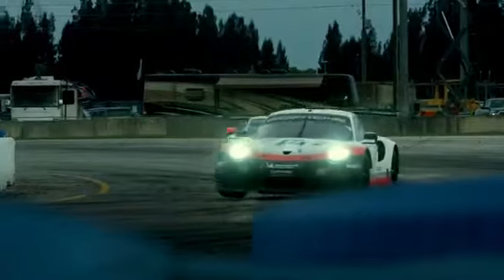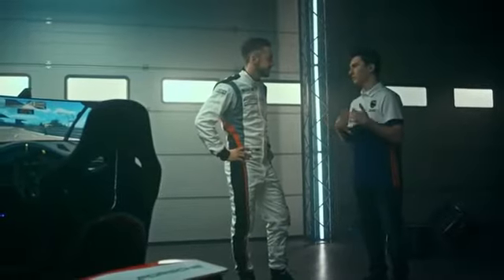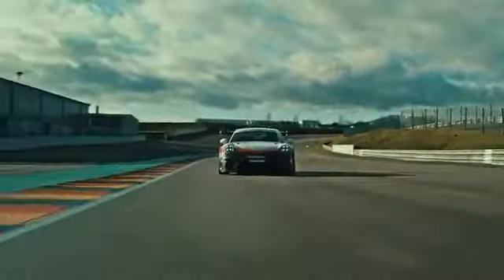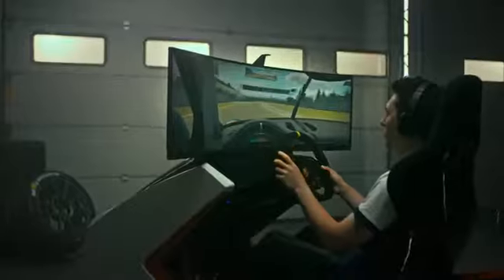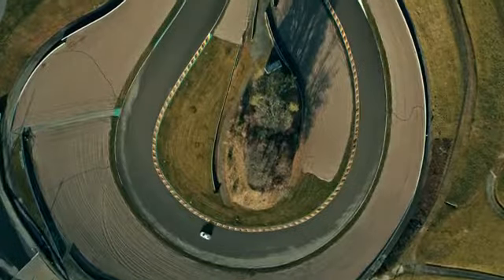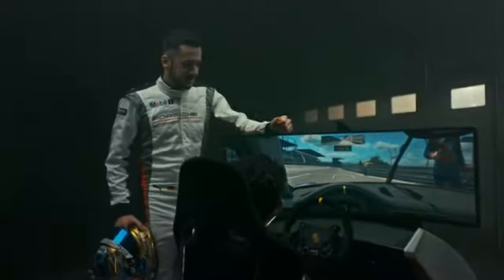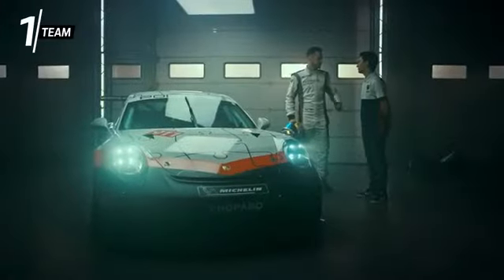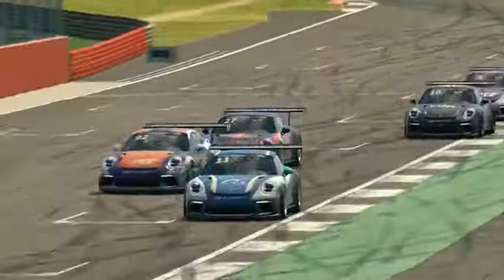Porsche Guide: Porsche Top 5 Series: (Sim)Racing Facts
It’s all about racing: In this episode of Porsche Top 5 the Porsche factory driver Sven M ller and Porsche Esports Supercup champion Joshua Rogers take us on the real and virtual track to talk about common facts of racing and simracing.

Audi Updates: Lights, camera, traction. AudiQ8 European model shown. Specifications may vary.

@Porsche News: 4.0 litres, six cylinders, 20 inches of rims. One driver. Every curve handled with even more agility MoreOfWhatYouLove #718

Porsche Guide: The all new 718 GTS 4.0. More of what you love.

Bugatti News: Jean Bugatti, whose 111th birthday we are celebrating today, remains one of the most acclaimed and BUGATTI